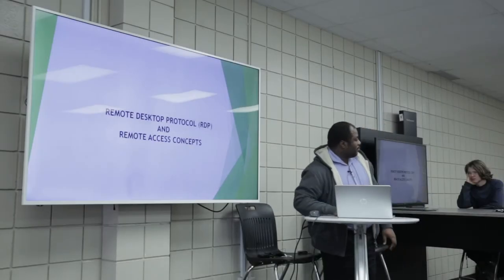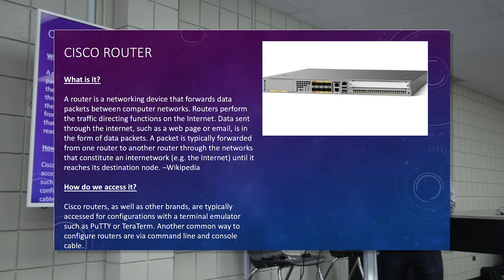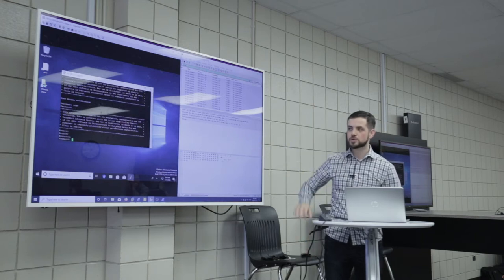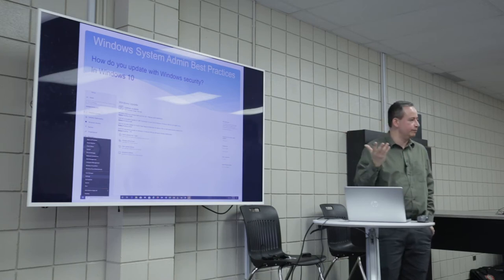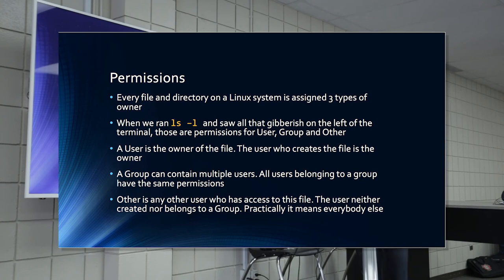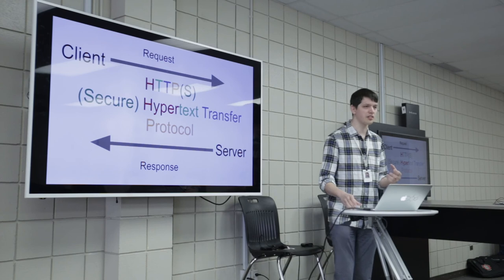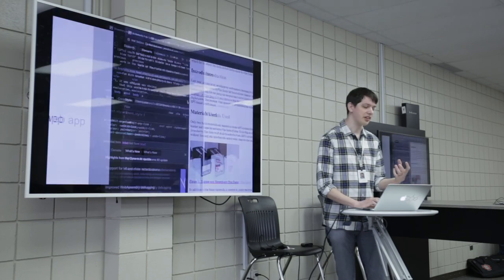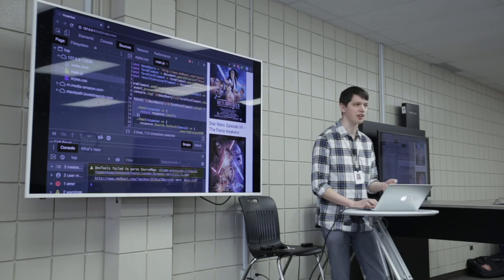CCDC - MITT Lead Training Session Feb 15th 2020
The Canadian Cyber Defence Challenge is proud to work with the Manitoba Institute of Trades and Technology to present training sessions for participants of the 2020 CCDC event. This is a recording of the February 15th 2020 session, lead by MITT students.